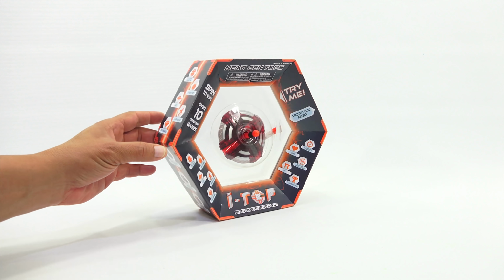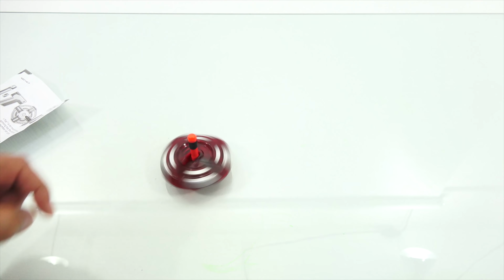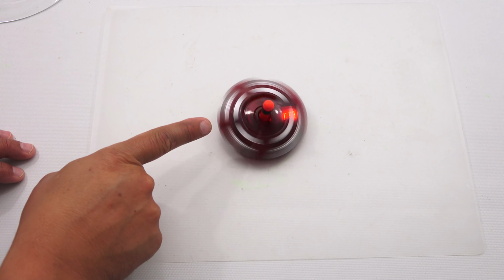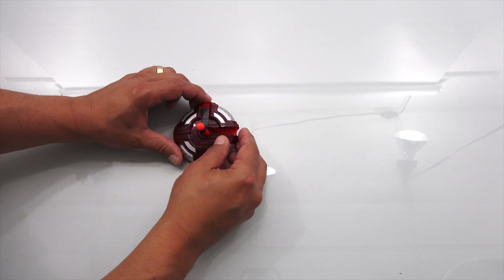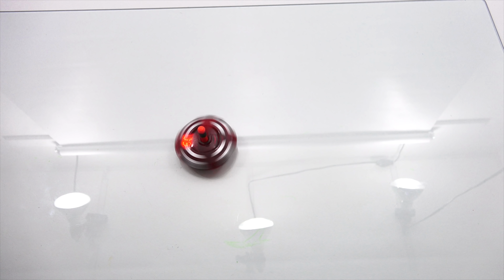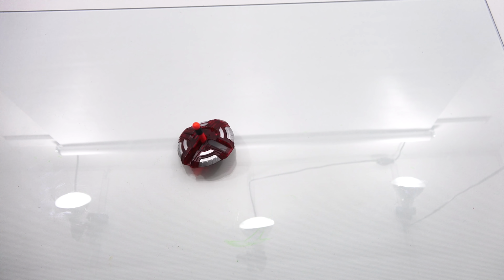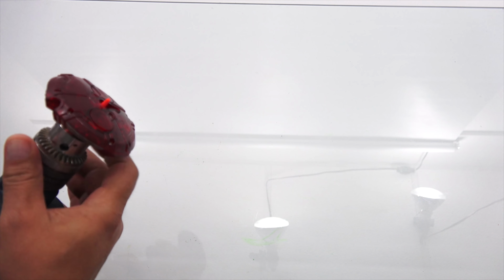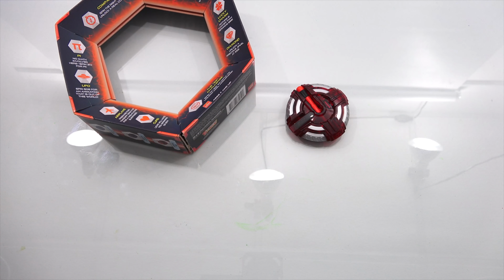i Top Spin To Win Vortex Red Game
Item provided by Goliath Games for review

I was looking forward to checking out this top.  I have a nice collection of tops and most of them are on video.  This top is interesting because it is keeping track of the number of revolutions.  I really do not think that in a regular spin that this top could reach the 800's.  The only way to do that is to spin it like I did, then continue to keep it spinning.  That worked great and the top is designed for you to spin it that way.  I decided to use the drill to see how high it would go and then when it reached the maximum of 9,999.  Thanks for taking time out of your day to watch and supporting the channel!

Lucky Penny Thoughts:
LPS-Dave
Later!